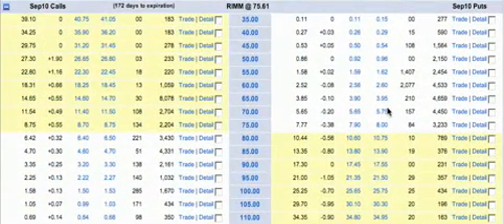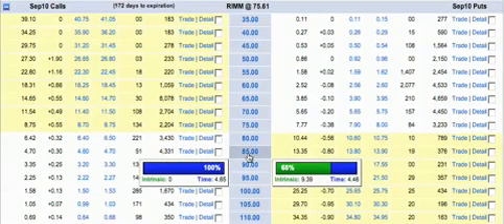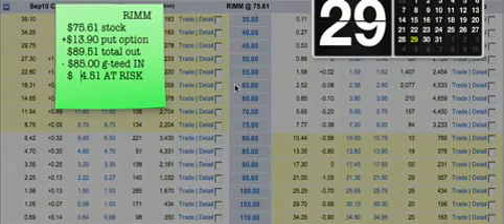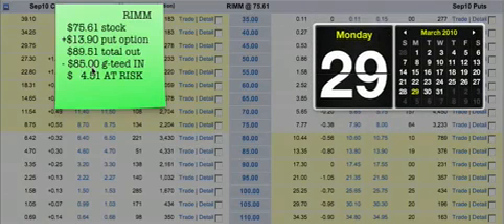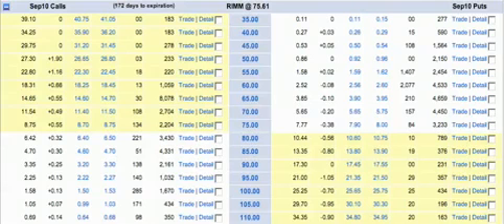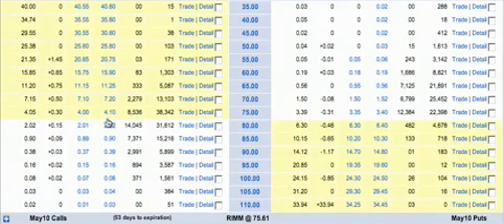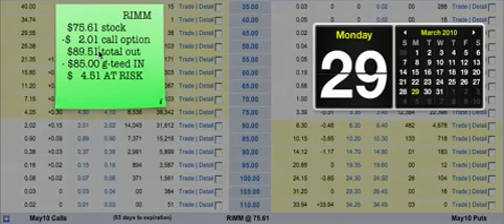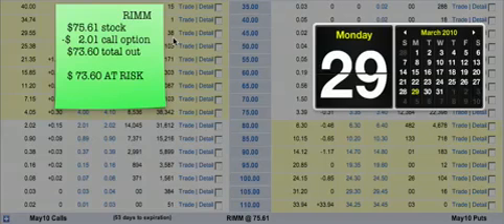Kurt Frankenberg's LIVE Trading DARE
Nothing like trading LIVE to silence the naysayers! I am recording this two days before RIMM's earnings announcement. Folks that play it MY way would have only 5% risk and unlimited upside. Others will have an unconscionable amount AT RISK and/or limited upside. Which is smarter? You decide when earnings come out! look for my follow up video